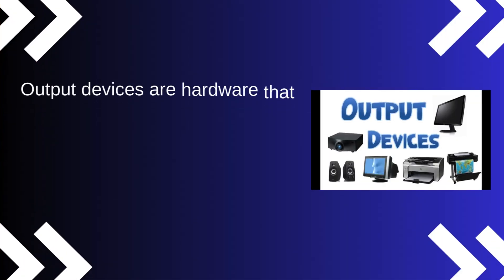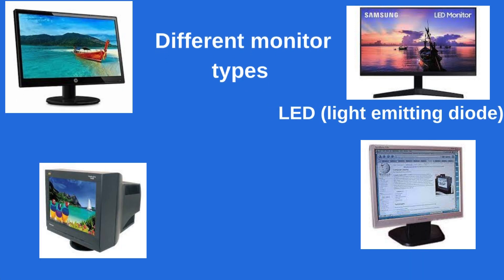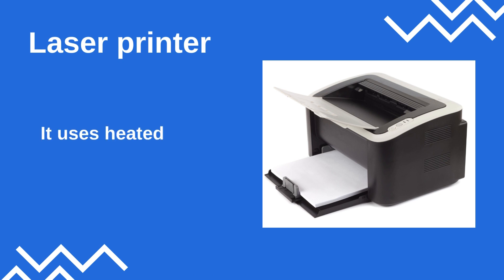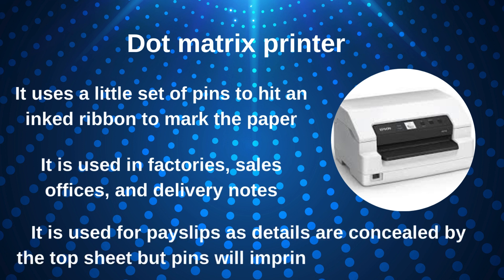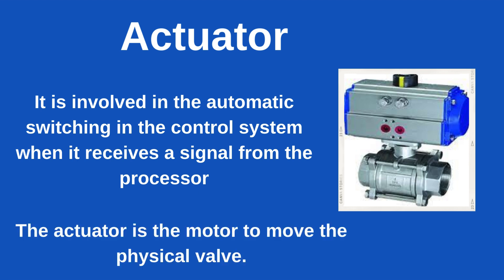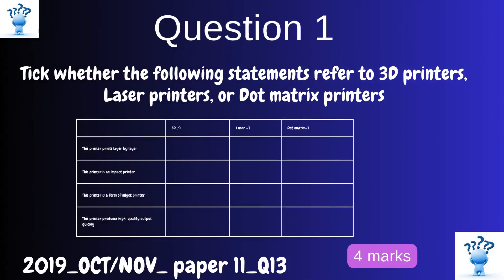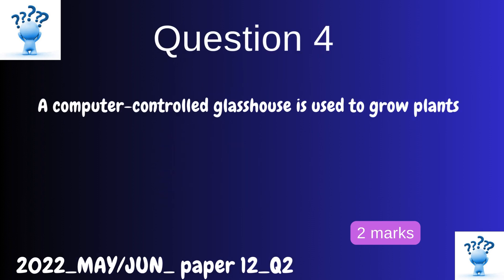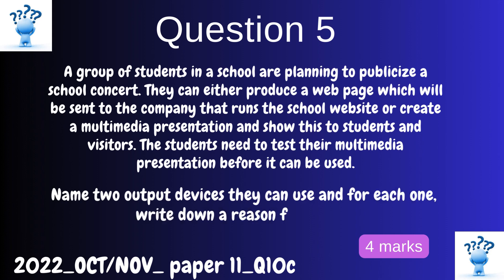IGCSE ICT Theory Chapter 2.3 Summary: Output devices and their uses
We provide interactive contents for Cambridge students - IGCSE, Grade 7 - 9. You can visit our websites for interactive contents

ICT IGCSE
ICT IGCSE Paper 2
ICT IGCSE Paper 3
IGCSE ICT Theory